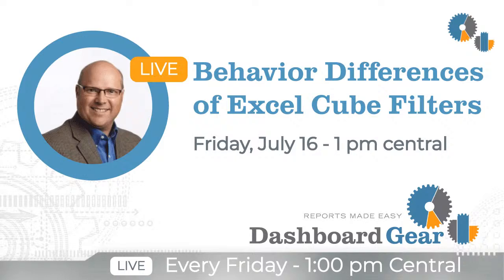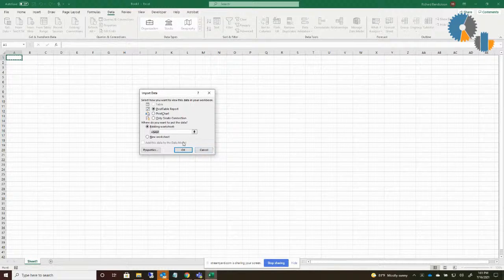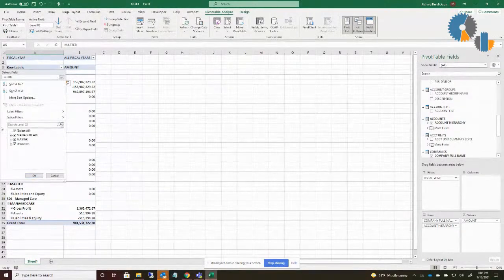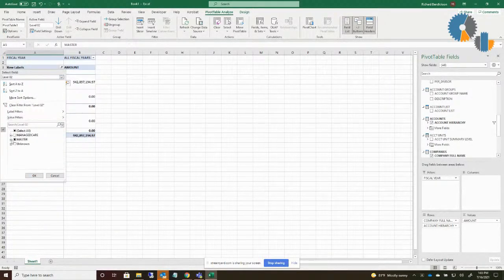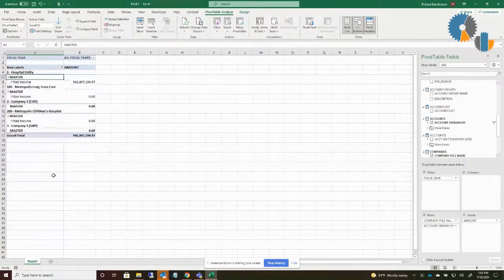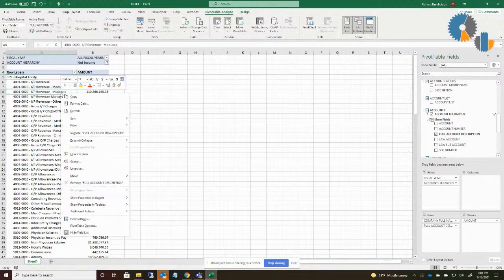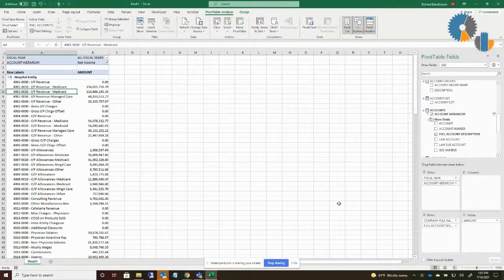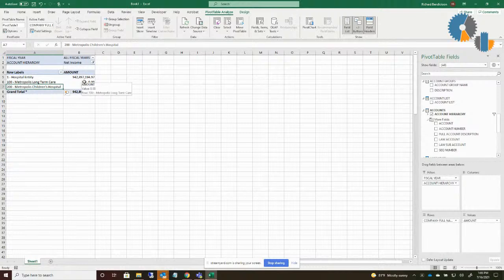Behavior Differences of Excel Cube Filters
Join Rich Bendickson of Dashboard Gear as he discusses the behavior differences based on where you define your Excel filters.